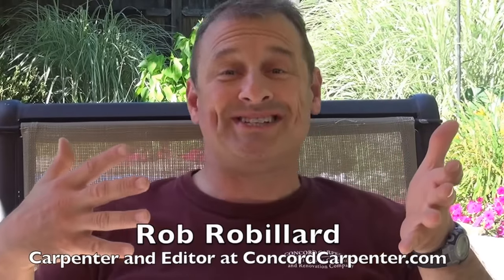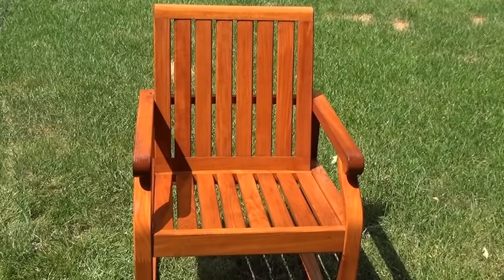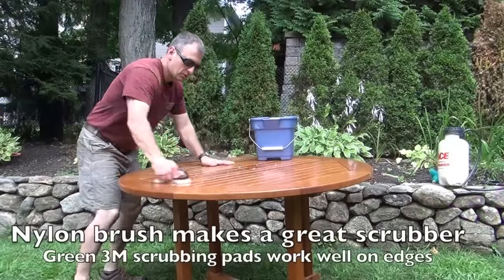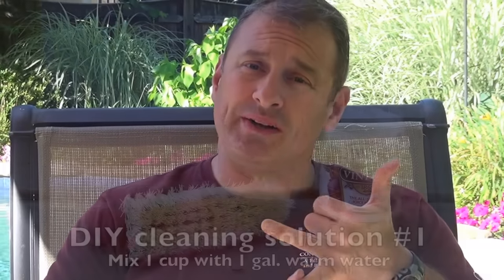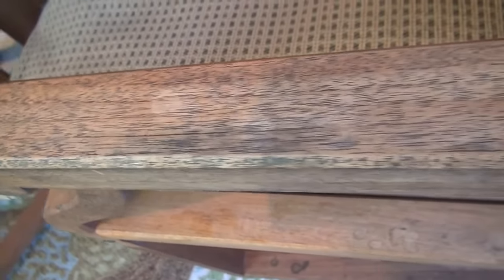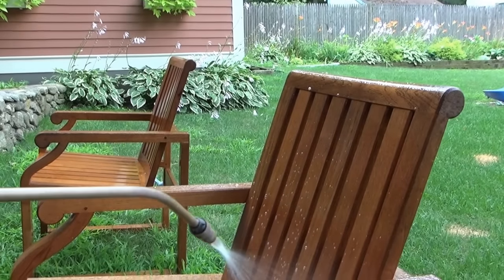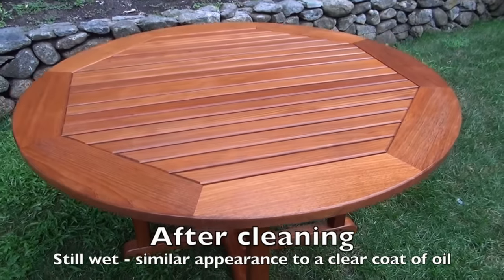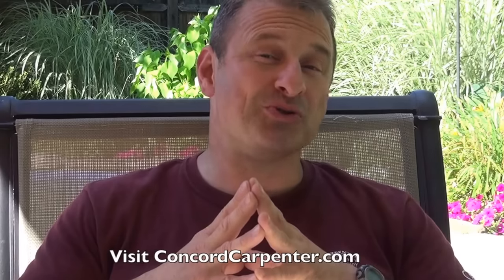How To Clean Teak Furniture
This article will focus on how to clean teak furniture.

Teak is a tropical hardwood species of tree, popular for outdoor furniture use due to it durability and natural resistance to rot and decay. Teak timber has always been valued as a high quality material and for its water resistance. It is used in boat decks, exterior construction, veneer, outdoor furniture, and turnings.

Teak has a rich, golden honey color when new, and requires little maintenance or care, Teak is often left natural, which over time, attains a handsome silvery-gray patina as it weathers or it can be treated with teak oil. If left untreated, teak will weather to a silver-gray tone which is preferable to many people. When treated, and cared for, it will maintain its original golden honey tone.

Cleaning Teak Furniture

As teak ages and is exposed to the elements, the natural, beautiful color changes to a silvery gray patina. Teak naturally resists moisture and part of the reason it is so durable is that it is high in resinous oils and does not dry out very quickly. This also prevents it from absorbing too much moisture, making it less likely to rot.

Cleaning Teak Furniture
    Before Cleaning

When left outdoors without a periodic protective oil or teak oil, your teak furniture will turn silvery-gray.  This process takes several months and depends on the exposure to certain elements such as rain and sun.  If this is look you want then all you need to do to care needed for your teak furniture is a seasonal cleaning.

Left unprotected teak can sometimes develop black mildew spots from moisture and lack of maintenance.

Cleaning Teak Furniture

READ MORE...

Cleaning Teak Furniture
Cleaning Teak

Regular cleaning of your teak will help prevent mildew build-up and potential discoloration. When cleaning your teak, always start with least aggressive cleaning solution first. If that doesn't work, try something more concentrated.

Sometimes a quick wash with mild soap and water and a mixture of bleach or vinegar is all that is needed.

Other times a deeper more aggressive cleaning is needed, in which case you should use a store-bought teak cleaner or oxygen bleach.
Cleaning Teak Furniture
2 DIY Cleaning Solutions

    Mix 1 cup each of chlorine bleach and laundry detergent with 1 gallon of warm water.
    Mix 1 cup of vinegar with 1 gallon of warm water.

Wear rubber gloves and safety glasses.

Note - If the teak is badly stained with mildew and mold or other material, add about 2 teaspoons of trisodium phosphate [TSP] to the mixture.

IMG_0897
DIY Solution Application

Use a spray bottle or garden sprayer to ensure precise application of your DIY solution. Garden sprayers include a reservoir tank, hose, valve, wand, pump, and spray nozzle and require less effort to use than a hand help hand-pump sprayer.

Apply the cleaning solution, in a well ventilated area, onto the teak and use a soft plastic bristle brush to scrub the solution into the teak. Wait 15 minutes and then rinse with water.

For teak that has seen a long time exposure to the weather you may need a more aggressive store bought cleaning solution.

Cleaning Teak FurnitureCleaning Teak Furniture
Procedure For Cleaning Teak Furniture

    Try to work in the shade
    Apply your cleaning solution to the teak with a garden sprayer
    Spray the entire table, including the underside, and keep it wet with the solution for at least 15 minutes
    Using a nylon bristle brush, scrub the mixture into the wood and across the grain. If you scrub with the grain, it can tear the wood fibers, leaving the surface rough and vulnerable to the elements.
    A green scrubbing pad works well in nook and crannies where the brush can not reach
    Work in sections small enough that the solution will not dry. Leave the mixture on the wood for 15 minutes, and scrub on more solution to areas that begin drying during this time.
    Rinse the teak with clean. Use a soft-bristled brush as you rinse to remove any residual stubborn dirt.
    Allow the teak to dry for about 24 hours. If it is still dark or stained, mix 1/2 cup of oxalic acid into a gallon of hot water and apply to the wood with a nylon scrubber.
    Let the mixture sit for about 10 to 20 minutes and then rinse and repeat if staining is still present.
    Let the wood dry 24 to 36 hours before applying protective oils.